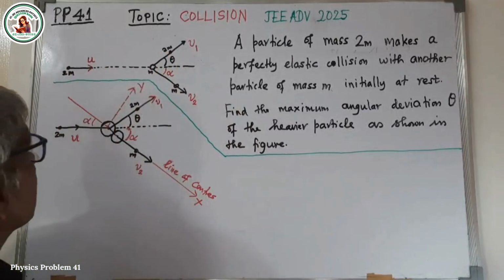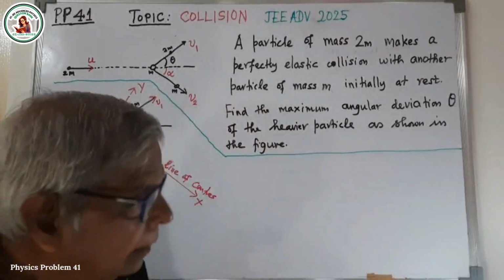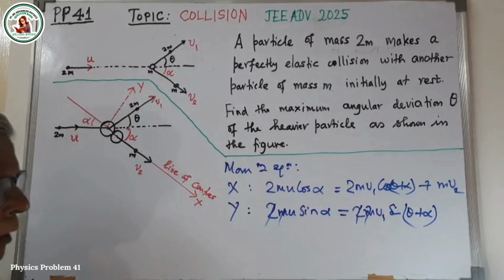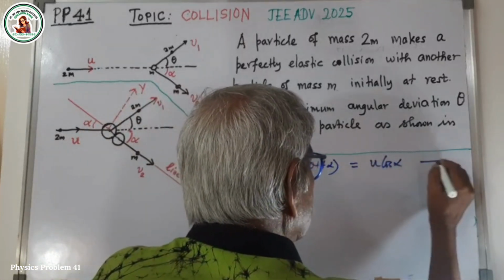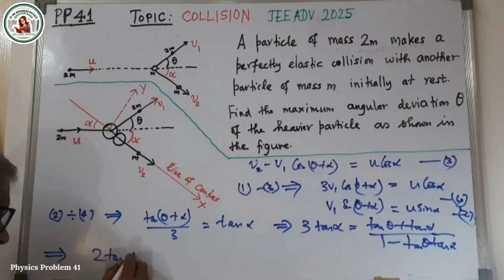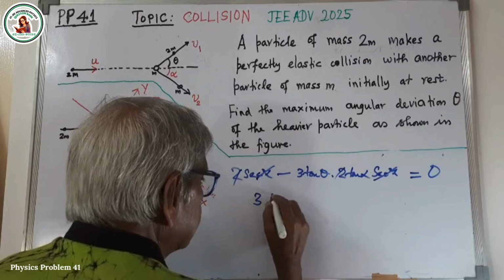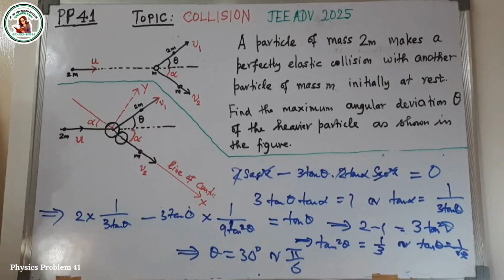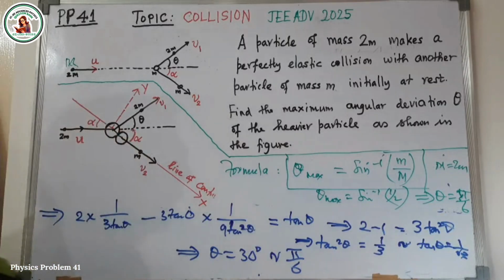Physics Problem 41 – IIT-JEE ADV 2025 | Collision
Welcome to another challenging and concept-rich problem from the IIT-JEE Advanced 2025 series! In this video, we’ll solve Problem 41, which focuses on Collisions — a key topic in Mechanics.

📘 Topics Covered:

Types of collisions (elastic & inelastic)

Problem-solving strategies for JEE Advanced

✅ Ideal for:
JEE Advanced aspirants, Class 11 & 12 students, and physics enthusiasts aiming to strengthen their grip on collision concepts.

📌 Don’t forget to:
✔️ Comment your doubts or alternate methods below!